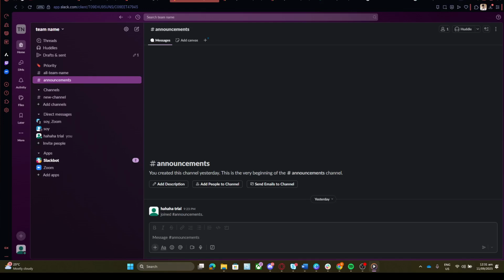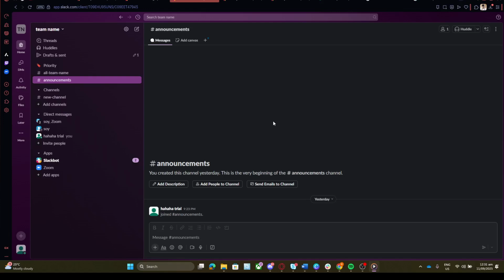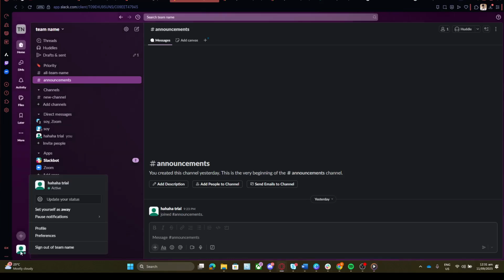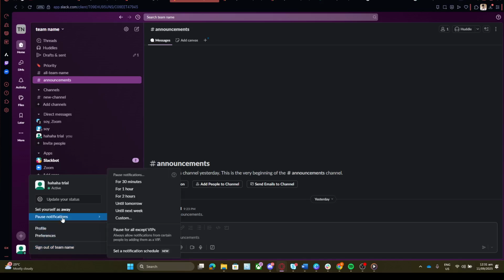How To Pause Notifications In Slack (Step-by-Step 2025 Tutorial)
🔔 Need some focus time? In this step-by-step 2025 tutorial, I’ll show you how to pause notifications in Slack so you can work without distractions while still staying connected when needed.

You’ll learn how to:
✔️ Pause notifications in Slack temporarily
✔️ Use the “Do Not Disturb” feature effectively
✔️ Resume notifications whenever you’re ready
✔️ Manage notification settings for better productivity

By the end, you’ll know exactly how to pause Slack notifications and control your focus time! 🚀✨